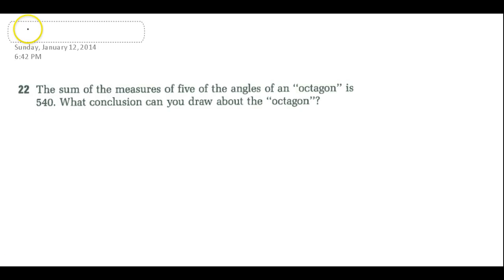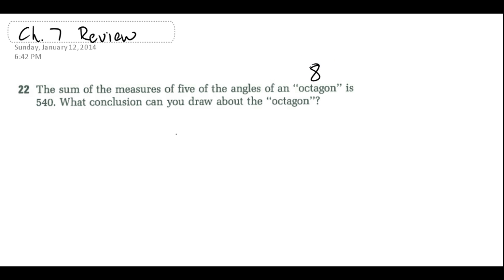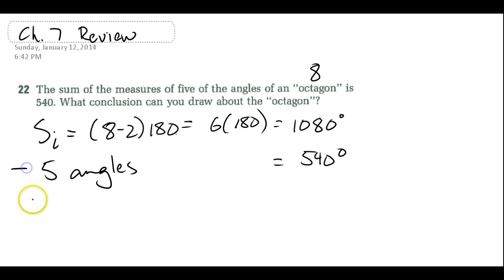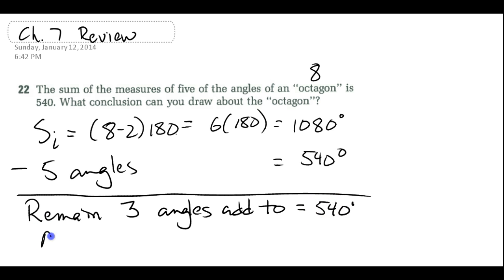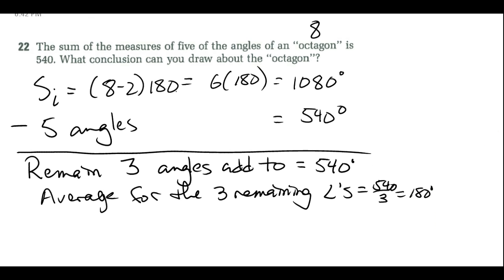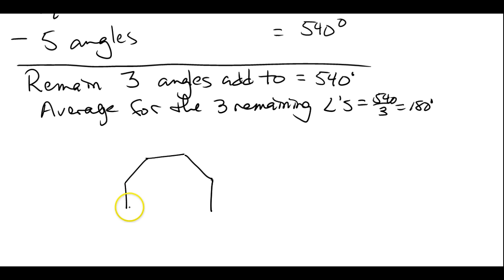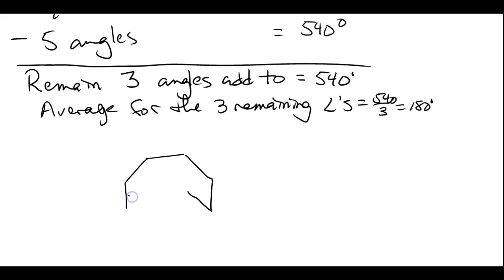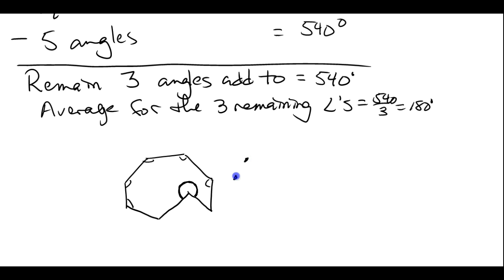Ch 7 Review # 22 Solution